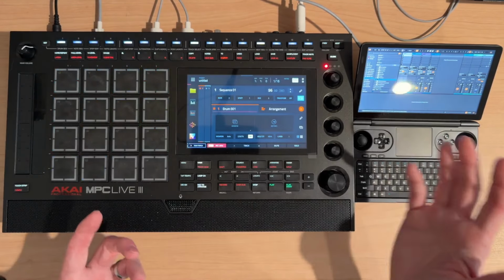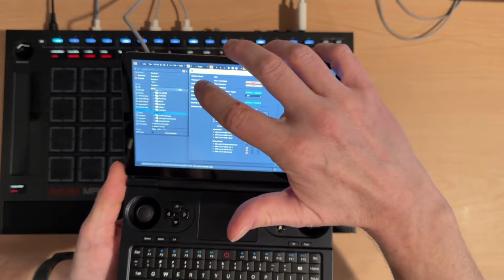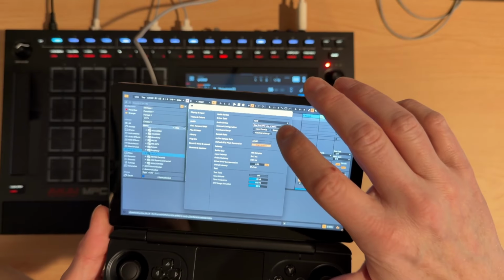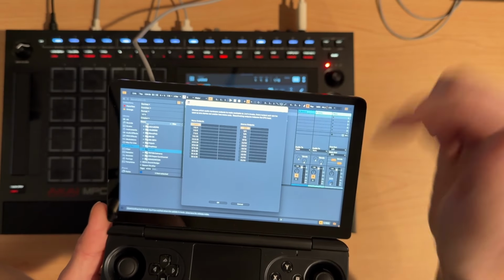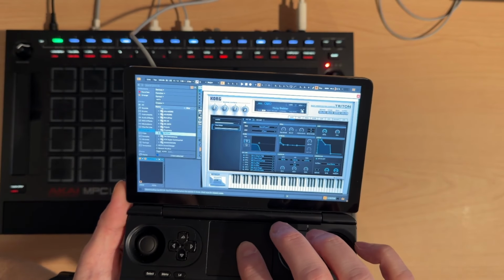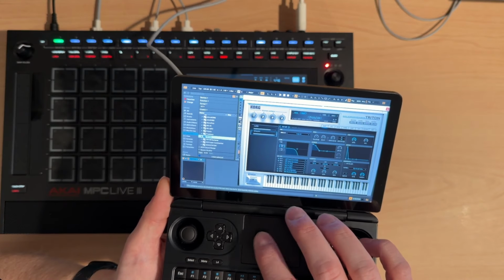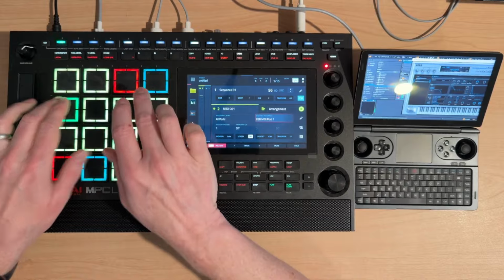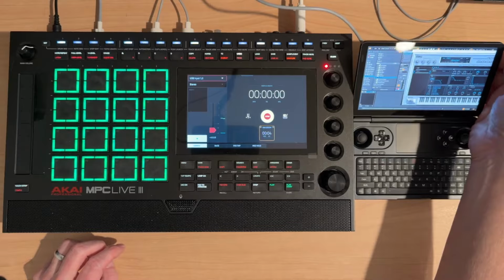MPC - Autosampling a Multiple Velocity Drum Kit Over USB-C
@amaghafi  writes in to ask how to use auto sampler to record multiple velocity levels.  I don't have EZDrummer, but I do have the Triton Studio plugin from Korg, which has some fun multiple layer drum kits which should show the same theory for how to set things up.